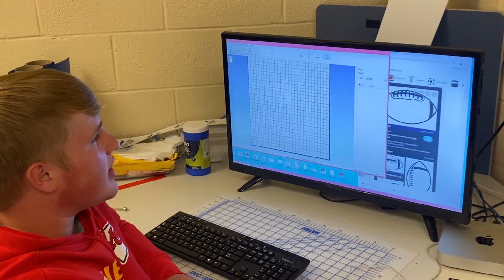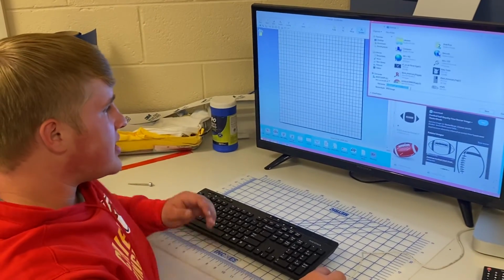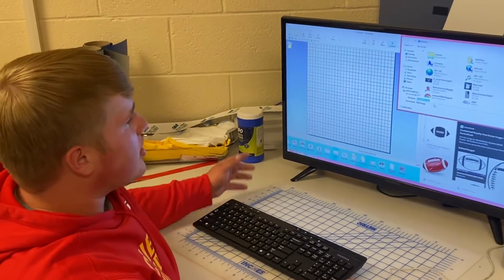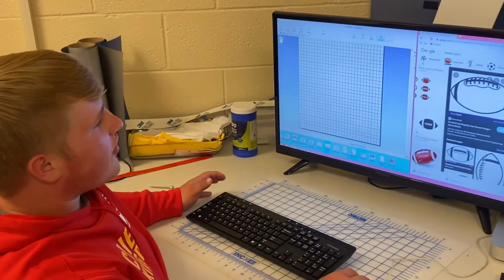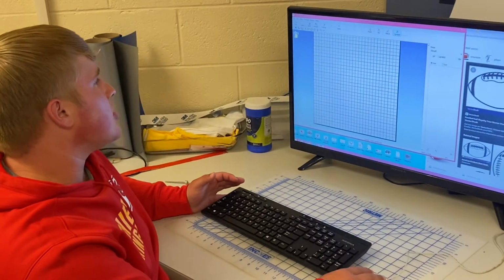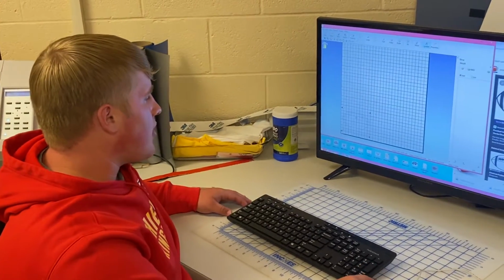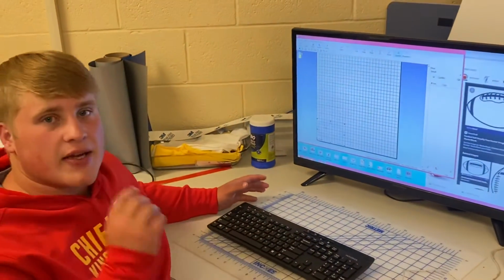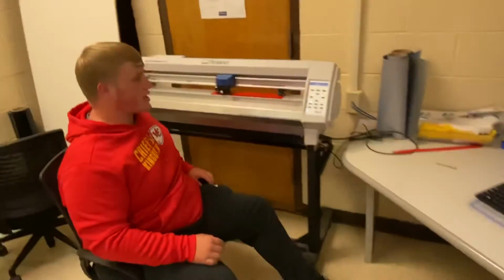LCC Online Speech Class